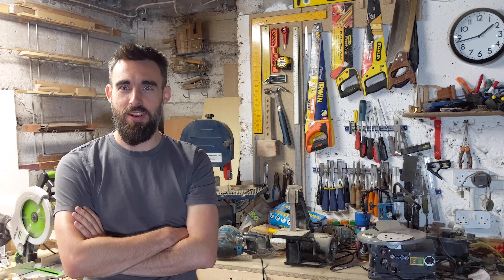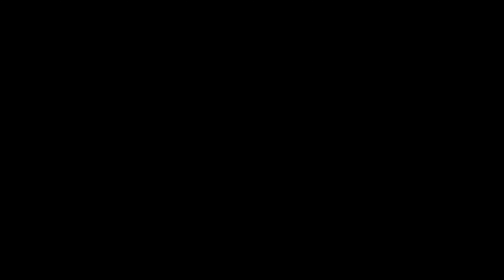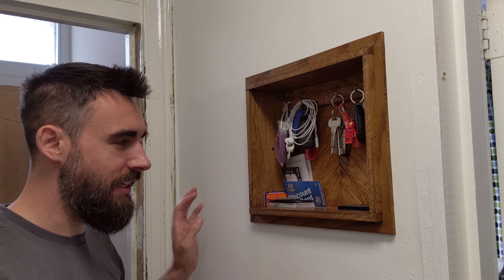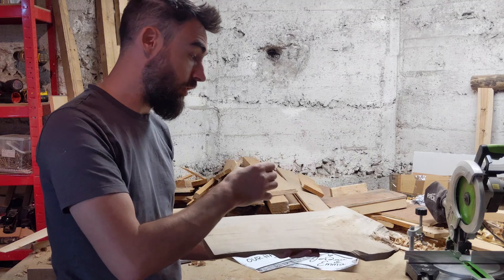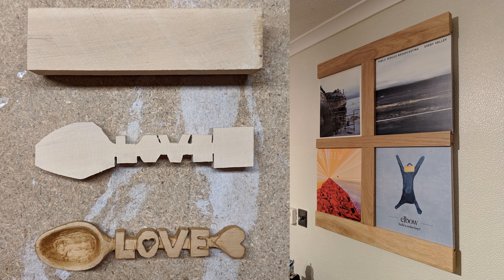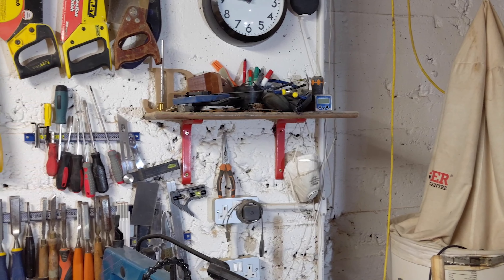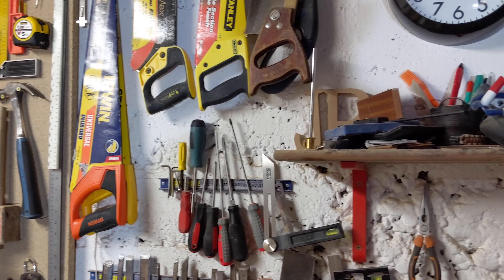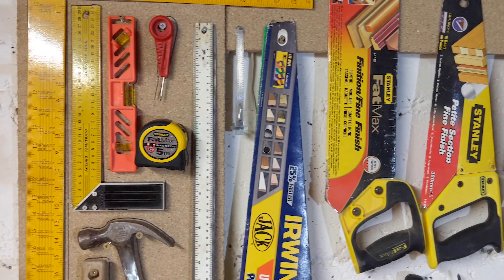Andrew Hosgood - Woodworking Showreel